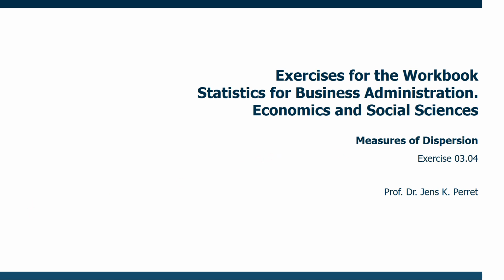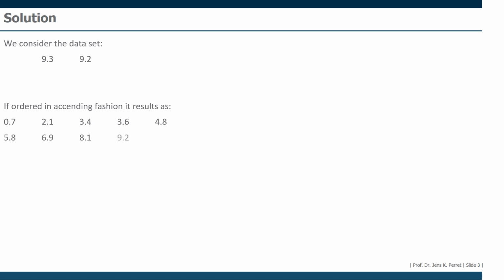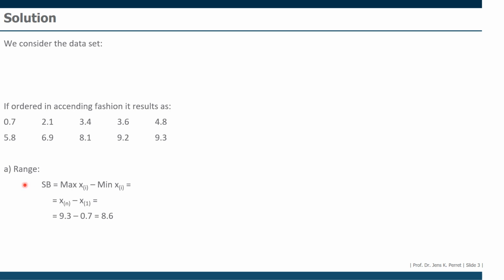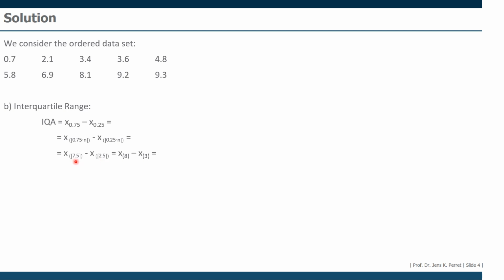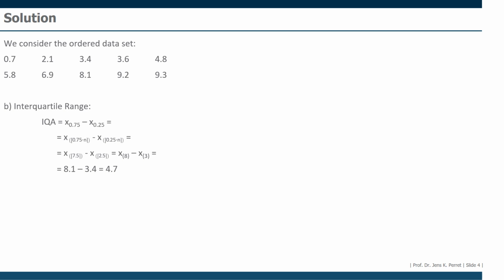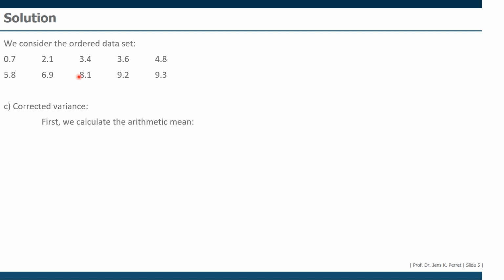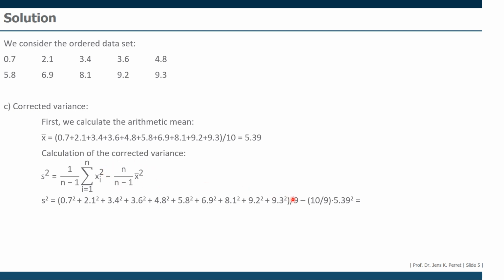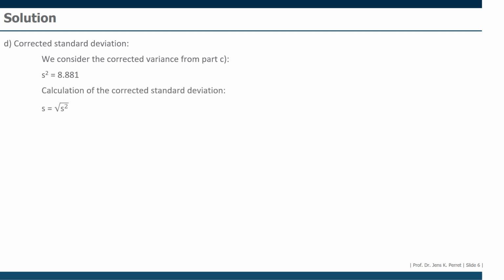Exercise Measures of Dispersion Part 03.04